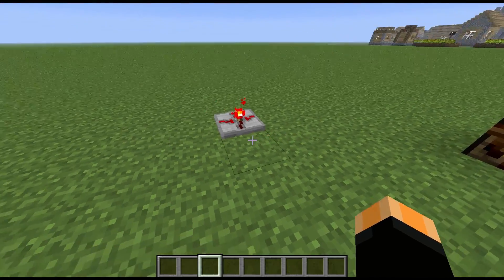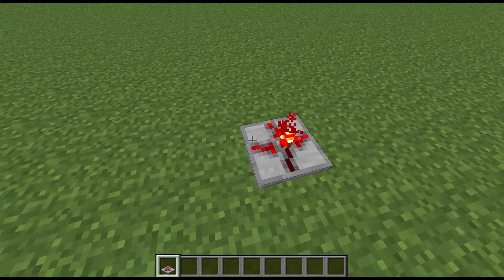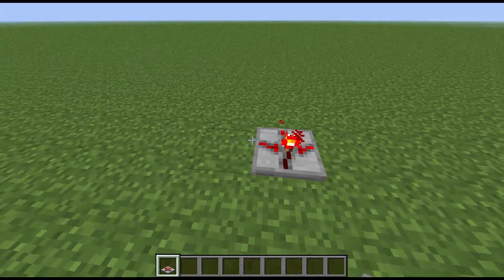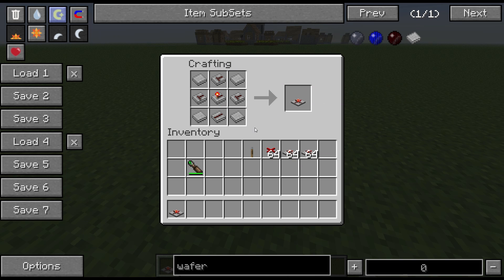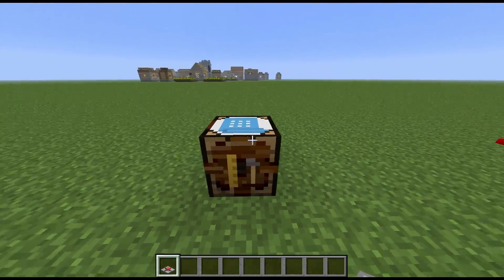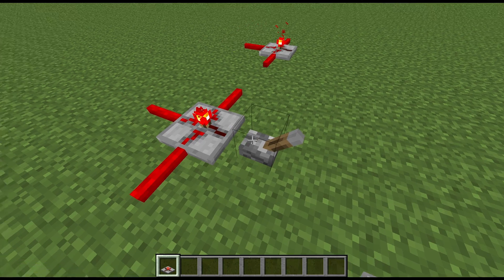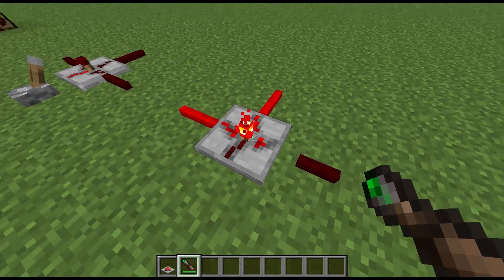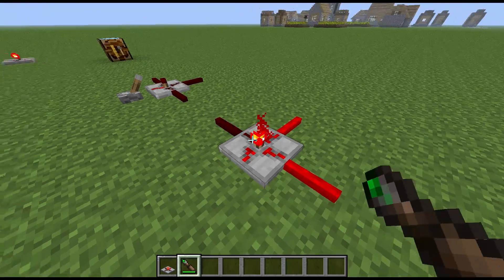Block Spotlight - NOT Gate